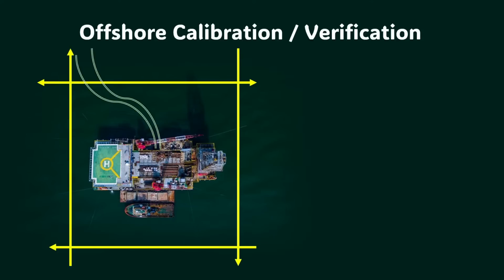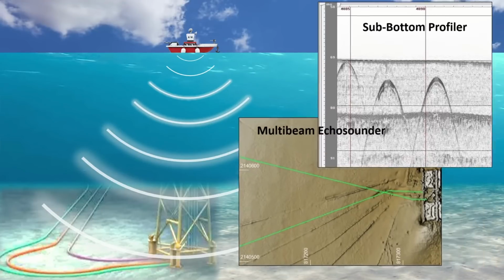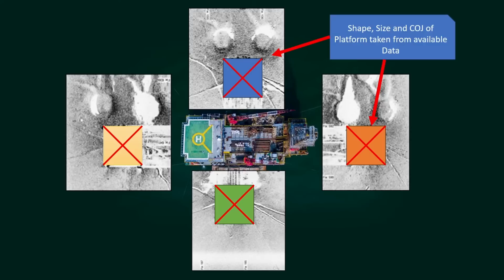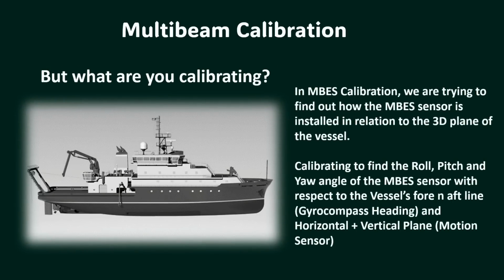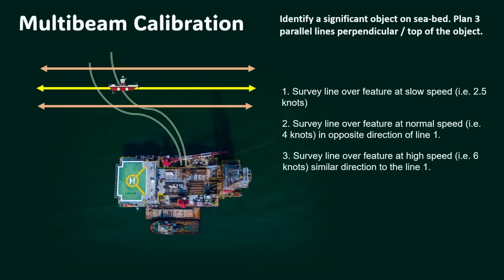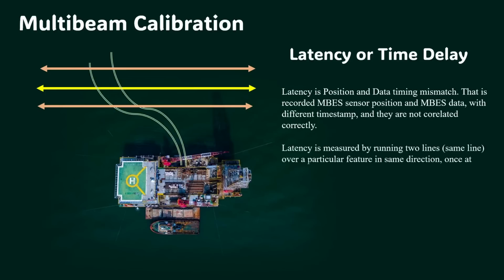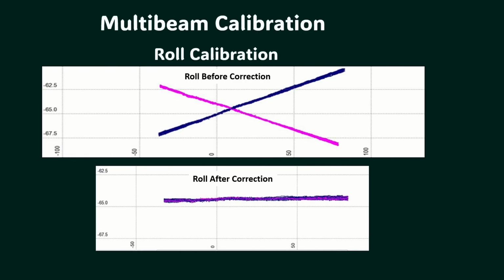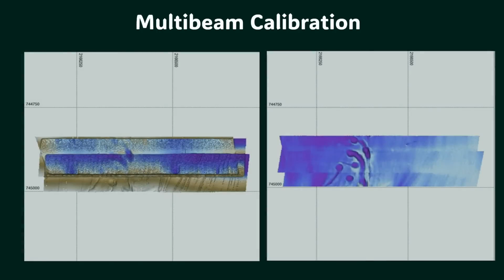Survey Calibration 101: Combining Offsets, SSS & Multibeam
In this video I talk about how to combine most of the calibrations together to save precious time. We discuss about offsets verification, Side Scan Sonar and Multibeam Calibration

Subtítulo en español disponible, traducido por Google. Disculpas por cualquier error.

Time Stamp
00:00 Introduction to Calibration
01:07 Selecting a site
01:23 Planning Calibration Lines
02:08 Sensors Offset verifications
03:09 Side Scan Box-in
04:18 What is Multibeam Calibration?
05:15 Multibeam Calibration
08:47 Sample Data & Subscribe